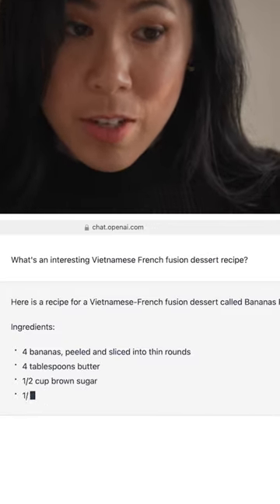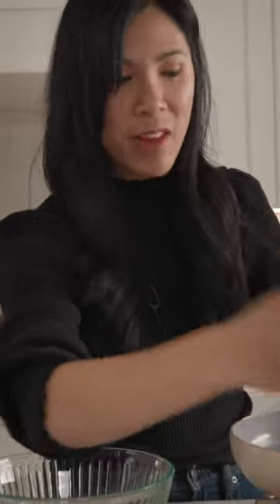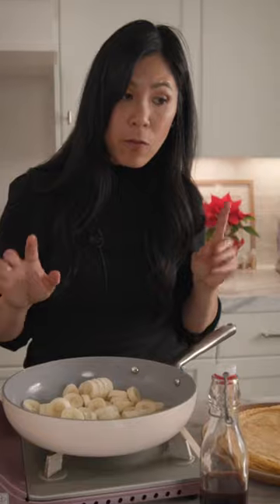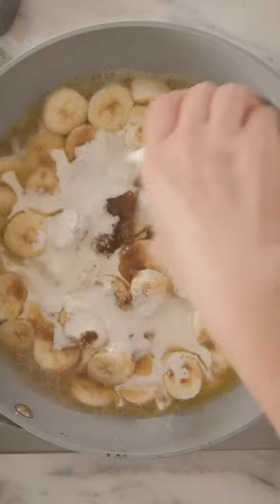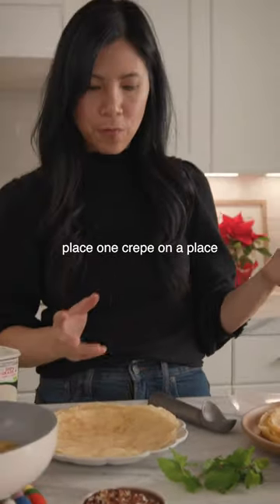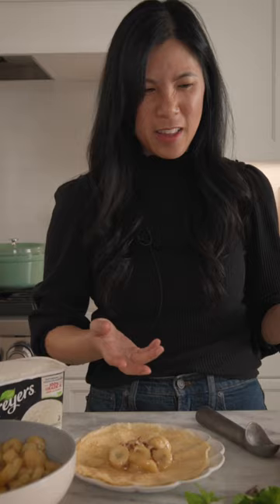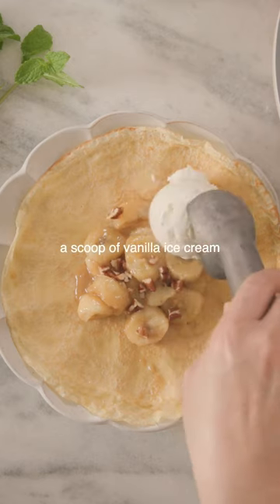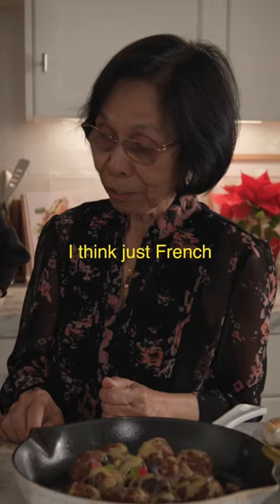I let Artificial Intelligence decide on dessert and this is what happened…